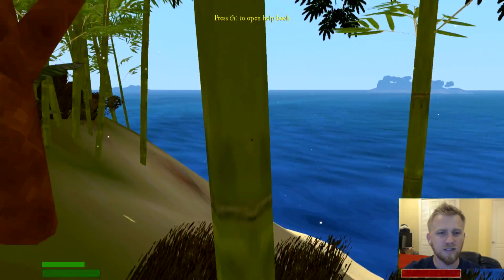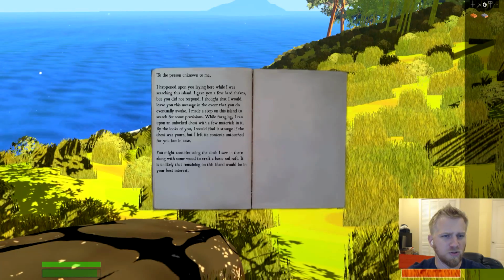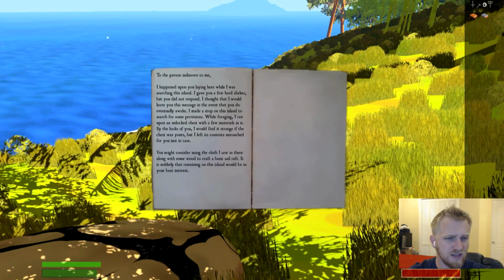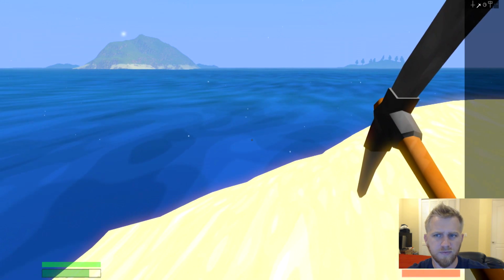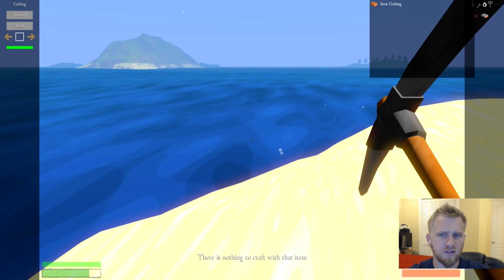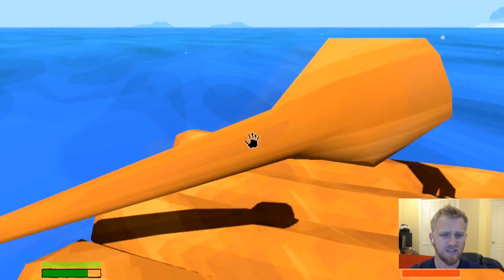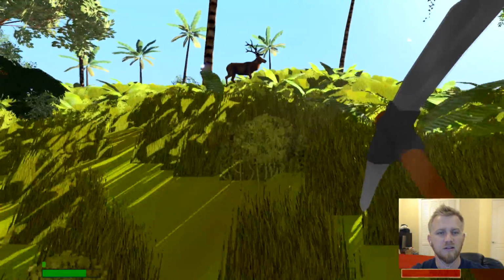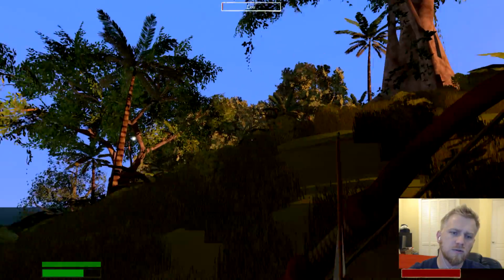Salt Gameplay Part 1 - Pirates Life For Me! Salt First Impressions (Salt Game)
Salt Gameplay Part 1 - About That Pirate Life (first impressions)
What is Salt?
Salt is a game based around exploration and adventure where you sail across a vast ocean exploring different islands. The world of Salt is procedurally generated, providing you with an endless amount of exploration. During your adventure you will meet various challenges and obstacles that you will have to overcome, as well as discovering the real story behind the world of Salt. You will fight pirates, hunt animals for food, defend yourself from enemies at night, sail the ocean waves, craft items from resources you find throughout the world, and discover mysterious places throughout your adventure.

Exploring
The world is a vast ocean filled with islands of different shapes and sizes to explore and loot. These islands are procedurally placed and generated. By default, everyone’s world will be generated the same. This means you can tell your friends about where you found a pirate village or an awesome treasure chest. If you want a completely different world, you can choose that option when starting a new game.

Gathering and Crafting
In Salt, you will find various resources on islands to help you throughout your adventure. These resources will help you to craft weapons, armor, potions, traps, boats, and more. Some resources can only be found at certain times and places, so always be on the lookout!

Fighting
Many of the islands that you may encounter will be inhabited by bands of pirates or nocturnal predators. It is good to be ready to defend yourself. Start by crafting a crude weapon and some armor. You will find better equipment as you explore the world and take on more dangerous foes.

Sailing
Boats are used to travel between the islands in the world. Sailing is in real time and done manually. Board your boat, cast the sails, and man the helm. There is no fast travel. There are multiple types of boats that can be crafted, and some are better than others in terms of size, speed and maneuverability.

Hunting
During your travels, you will encounter wildlife throughout the islands. You can hunt these creatures for survival or just for sport. Resources you gather from hunting can be used for food or to craft weapons and supplies.

Merchants and Trading
You can occasionally find a wayward merchant who is willing to trade with you. Sell your un-needed supplies for gold, and use it to purchase better items. Different merchants can carry different items so always be sure to stop by and check on their supplies.